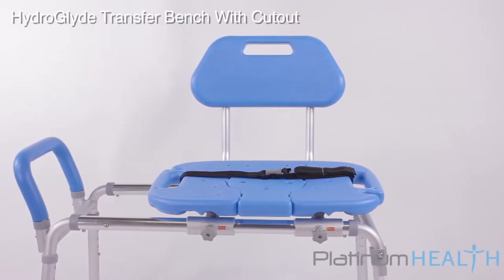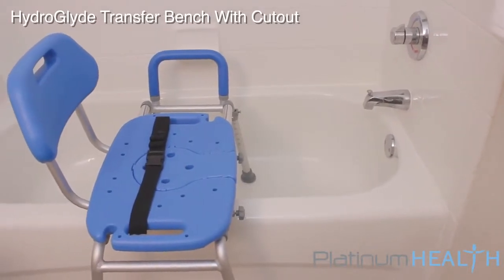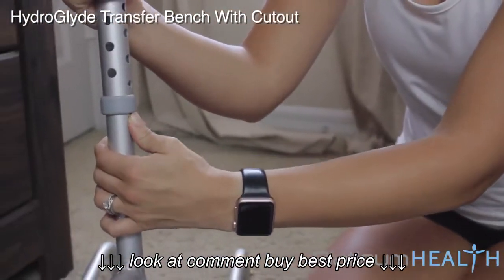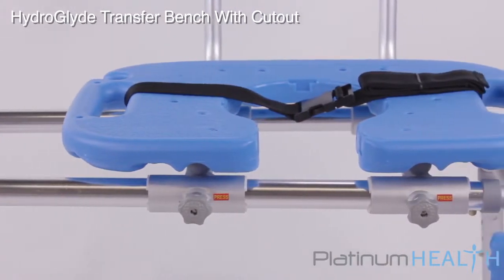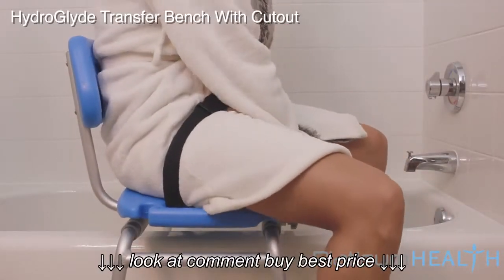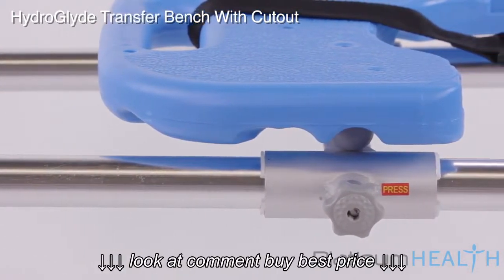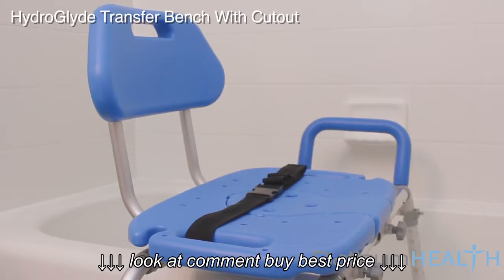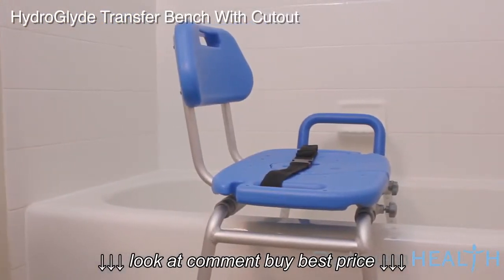HydroGlyde Premium Sliding Transfer Bench with Cutout Platinum Health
HydroGlyde Premium Sliding Transfer Bench with Cutout   Platinum Health, HydroGlyde Premium Sliding Transfer Bench with Cutout   Platinum Health